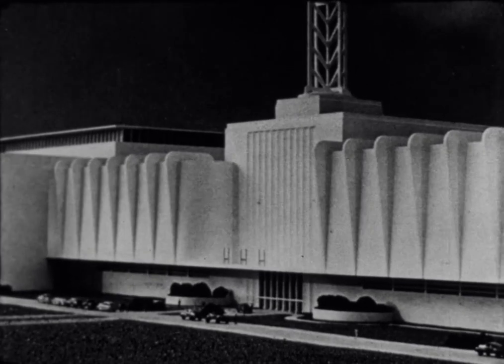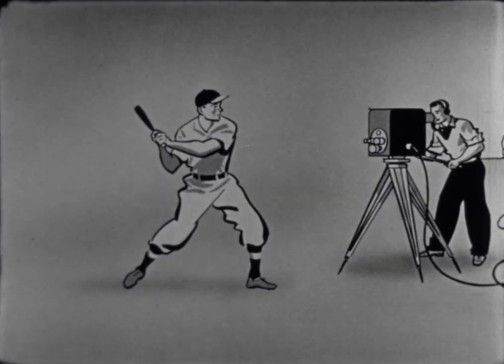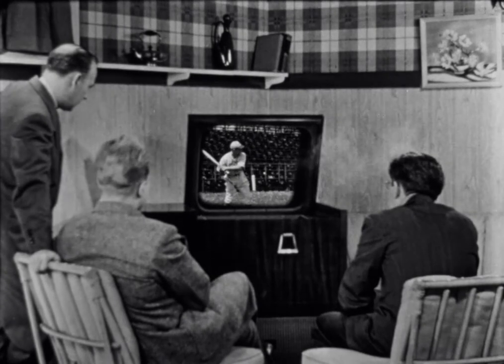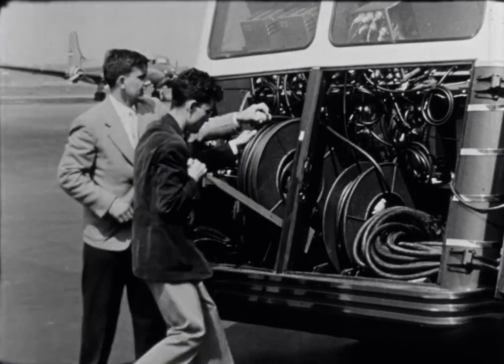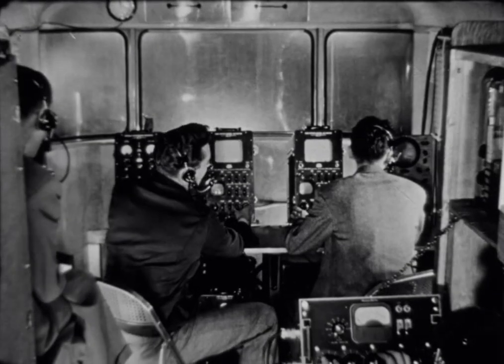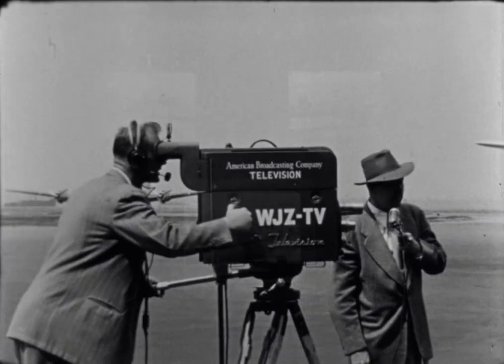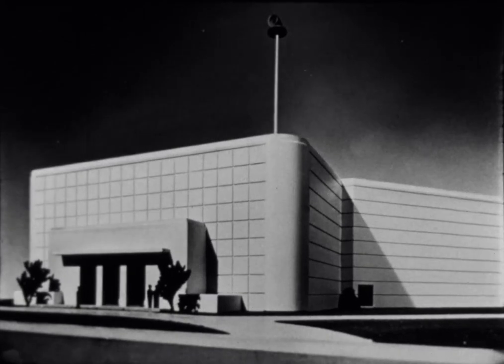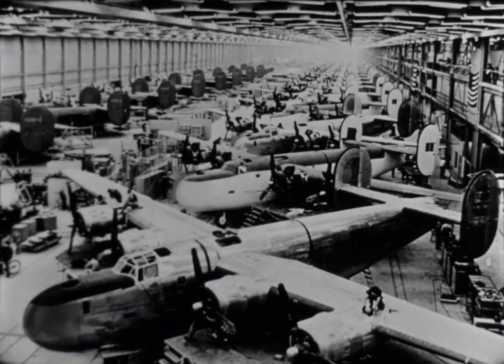Cinécraft Productions; Television Televised, Part 5, Remotes. Full five minutes version. (1948)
This is the full length (5:00) version of Part 5 of the film Television Televised produced for The Austin Company by cinecraft Productions in 1948.

This film shows an early mobile unit is seen in action at LaGuardia airport in New York City.  The call letters of the TV station WJZ-TV, Channel 7, was the original ABC owned station in New York.  WJZ first signed on in August of 1948.   The station changed to WABC-TV in 1953 and the WJZ call letters were reassigned to a Westinghouse Broadcasting station in Baltimore.  Positioning a camera on the truck to get a high angle view was something we did at WBGU-TV in Bowling Green, OH.  My first remote truck experience.  The truck was about the same size, but packed with even more equipment.
The first World Series game to be televised occurred on September 30th of 1947 when Game 1 between the Yankees and the Brooklyn Dodgers was televised.  (In case you missed it…The Yankees won that game 5-3 and took the Series in 7 games.)
The client for this project, The Austin Company, has been designing and constructing buildings for 140 years.  Besides designing and building TV-studios across the country, the company's more recent work in the Cleveland area includes the Plain Dealer production plant in Brooklyn, OH and the Lincoln Electric world headquarters in Euclid, OH.
-Neil